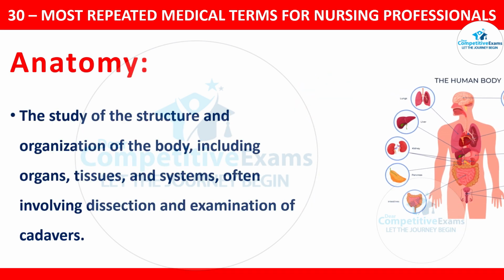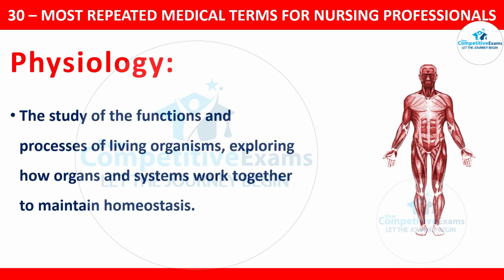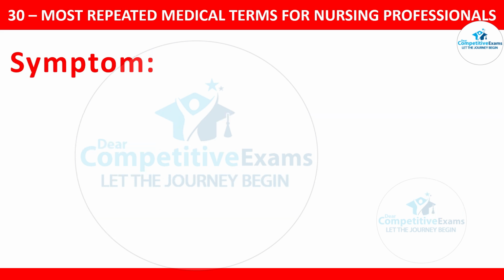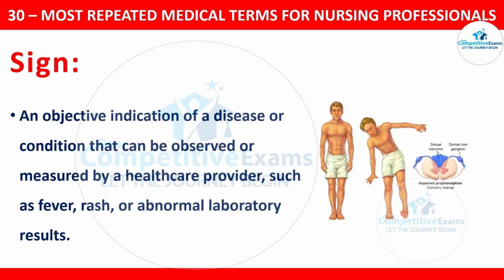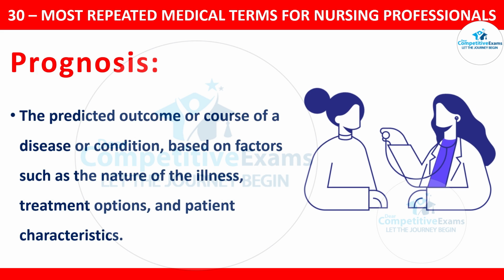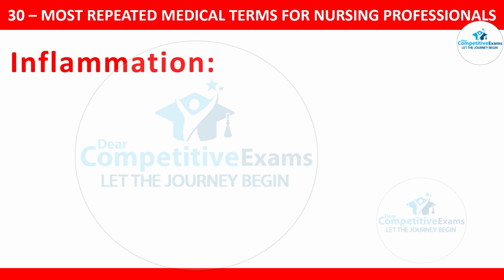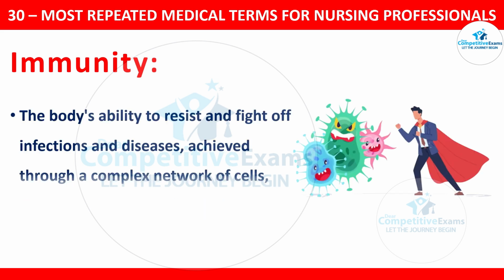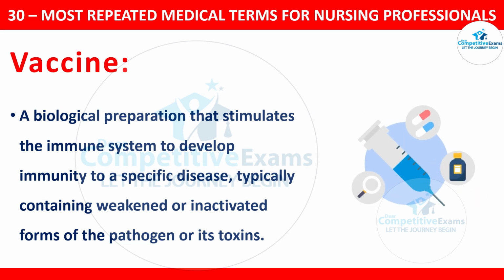25 medical terms | medical terminology | medical terms with explanation | learn medical terms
25 medical terms | medical terminology with meaning | learn medical terms | medcial terms quiz | neet 2024

Questions Covered:
What is the primary focus of the study of anatomy?
Define physiology and provide an example of a physiological process.
How is a diagnosis typically made in medical practice?
Describe the various types of treatment modalities used in healthcare.
What is the difference between a symptom and a sign in medicine? Provide examples of each.
Explain the significance of prognosis in patient care.
What is pathology, and how does it contribute to medical knowledge?
Discuss the importance of understanding the etiology of diseases.
Define infection and explain how it differs from inflammation.
Describe the concept of immunity and its role in protecting the body from disease.
What is a vaccine, and how does it work to prevent disease?
Explain the mechanism of action of antibiotics in treating bacterial infections.
What are antibodies, and how do they contribute to the immune response?
Discuss the types of surgical procedures commonly performed in medical practice.
How are radiological imaging techniques used in diagnosis and treatment?
Describe the field of oncology and its significance in healthcare.
What are the main areas of focus in cardiology?
Explain the role of neurology in diagnosing and treating neurological disorders.
Discuss the importance of gastroenterology in maintaining digestive health.
What types of conditions are treated by dermatologists?
Define endocrinology and provide examples of endocrine disorders.
Explain the role of orthopedics in treating musculoskeletal disorders.
What are the main functions of hematologists in healthcare?
Describe the types of kidney diseases treated by nephrologists.
How do pulmonologists diagnose and treat respiratory disorders?
Discuss the services provided by obstetricians during pregnancy and childbirth.
What distinguishes pediatric medicine from adult healthcare?
How do geriatricians address the unique healthcare needs of elderly patients?